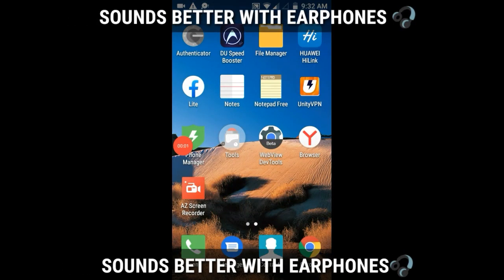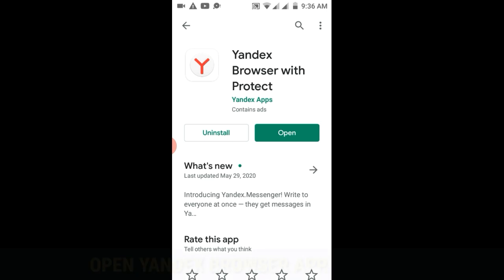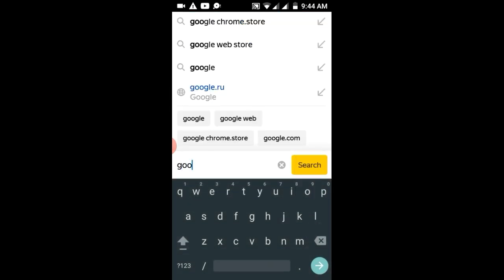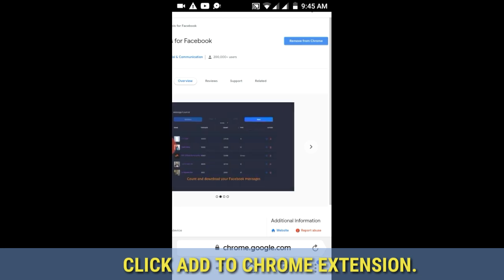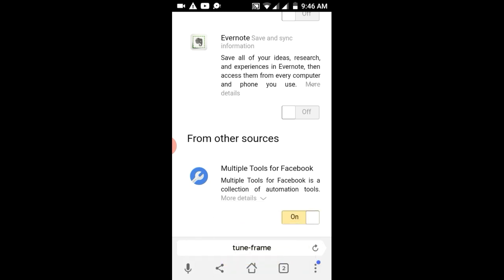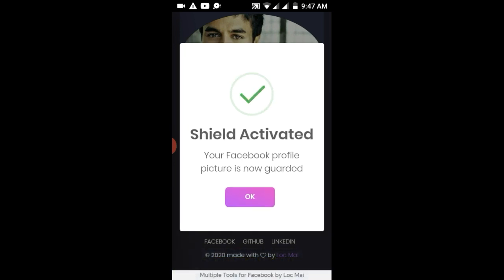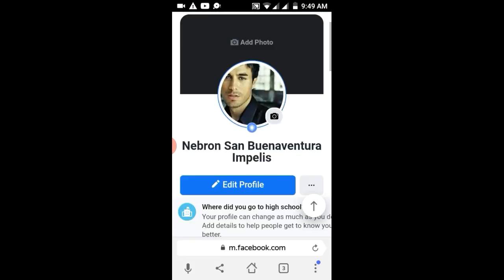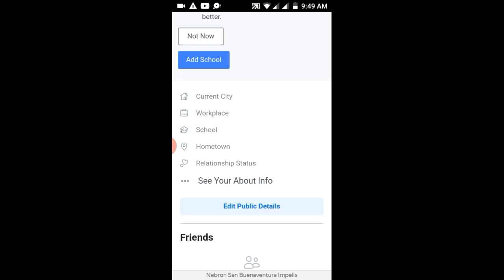Enable Profile Picture Guard on All Countries using (Mobile Phone) Yandex Browser & Facebook Tricks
The Facebook Profile Guard feature is only available to some countries like India and Bangladesh as of today. However, there's actually a trick to EnableProfilePictureGuard for AllCountry through MultipleToolsForFacebook Extension by UsingYandexBrowser. I hope that this FacebookTricks works for you. What do you guys think? Share us your thoughts about this by commenting down below.

You may also like our Facebook page for more exclusive updates.

MUSICS used:

2. Track: TonyZ - Road So Far [NCN Release]
3. Elegance- Filmora Go Stock Music